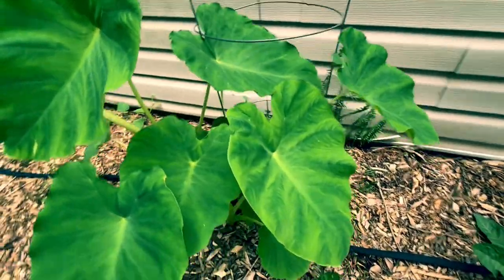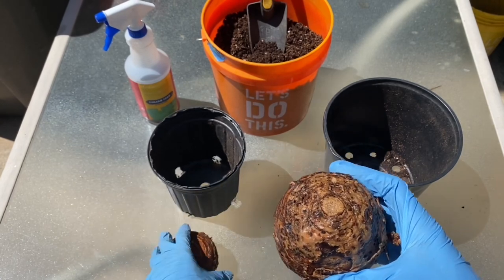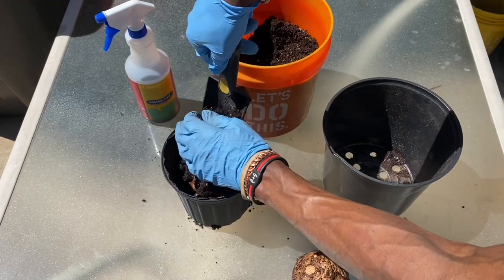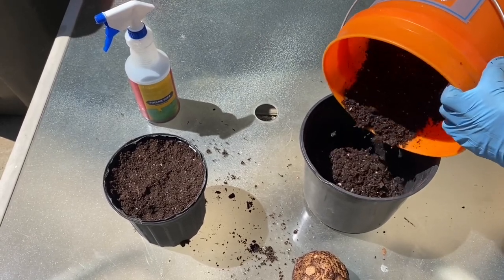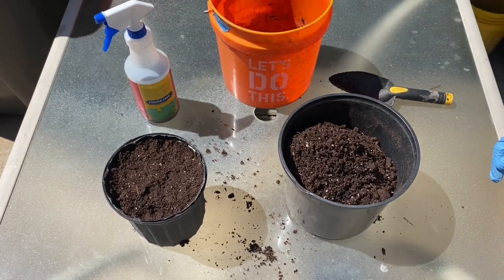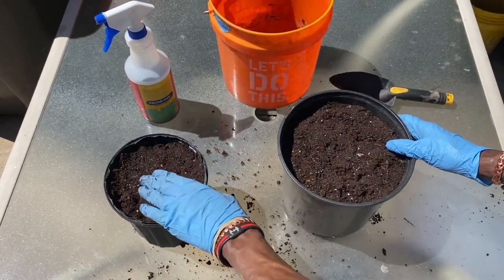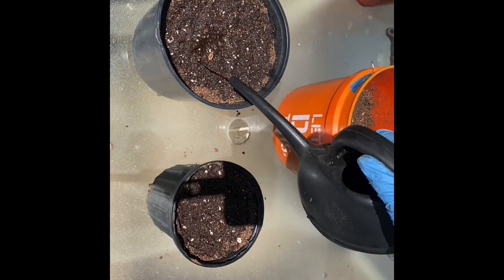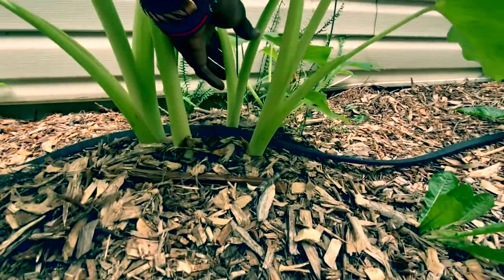This is How to SUCCESSFULY PLANT and GROW Elephant Ear Bulbs + Lazy Gardener Tips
How to SUCCESSFULY PLANT and GROW Elephant Ear Bulbs + Tips

Elephant ears can add a tropical look to any garden with their huge, lush foliage. Unsure how to plant your elephant ear bulbs, or which end of the bulb is pointing up? 🌿 We'll teach you a hack so you plant them correctly and show you how to plant your elephant ears both in the ground and in containers. 😃

SUPPORT EARTHLORD GARDENING

for more insights into organic gardening and sustainable practices, and explore the world of heirloom seeds and natural cultivation methods.